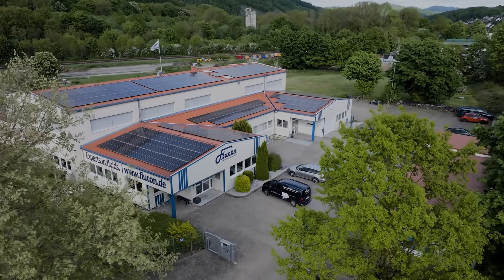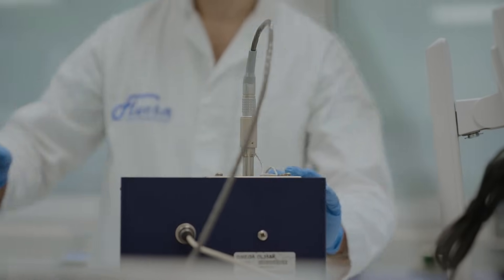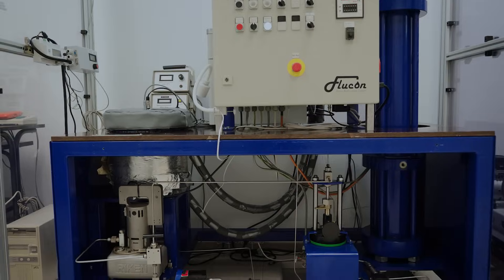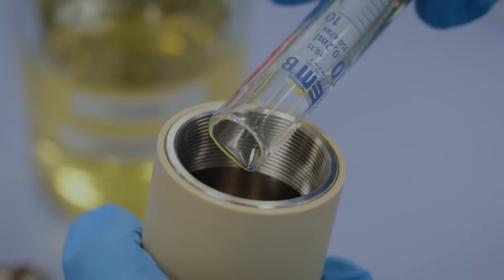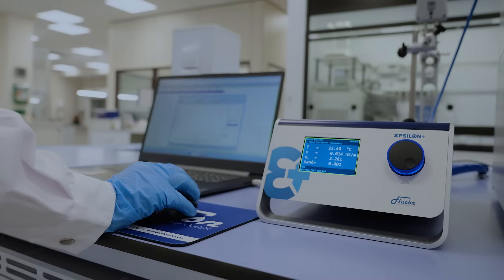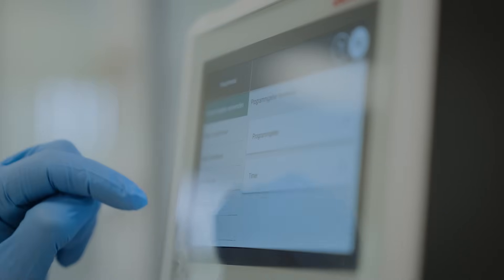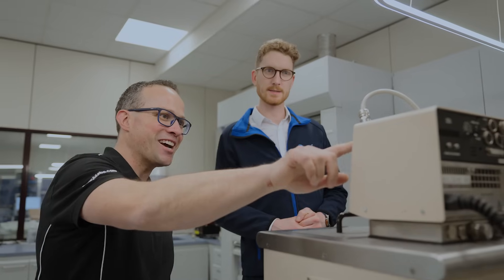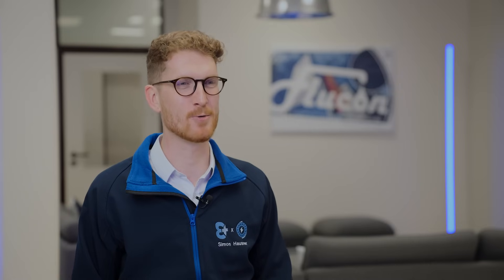flucon x JULABO –Temperature Control for Analyzing Fluids and Their Properties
In this case video, Simon Hausner, CTO of the family-owned company flucon, offers insights into the work of a specialist in fluid analysis. Whether in the automotive industry, with lubricants, or in the high-pressure lab – precise temperature control is crucial for flucon and its clients to ensure reliable measurement results.

Why has flucon relied on JULABO’s temperature control technology for many years? Beyond technical quality and precision, service and a strong partnership play a key role. Discover a long-standing collaboration built on mutual trust, short communication paths, and a shared commitment to excellence.